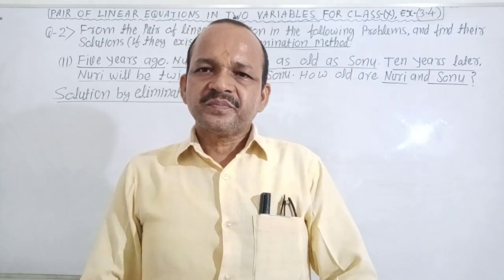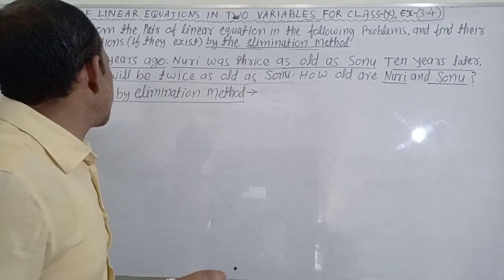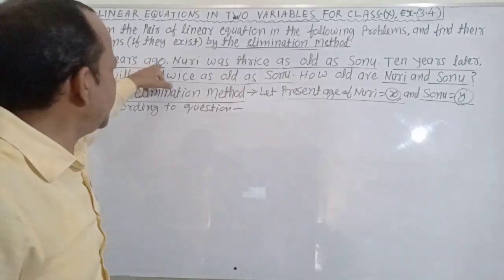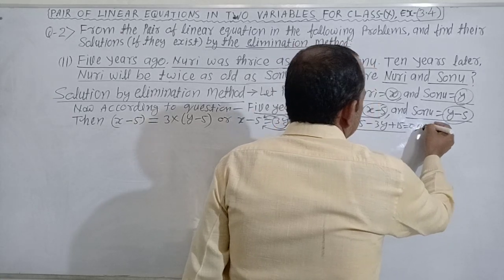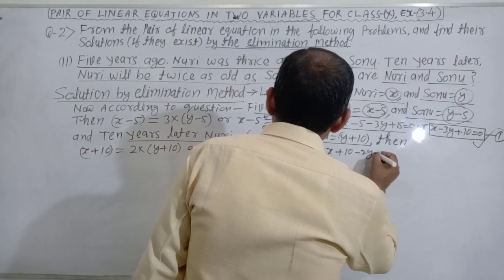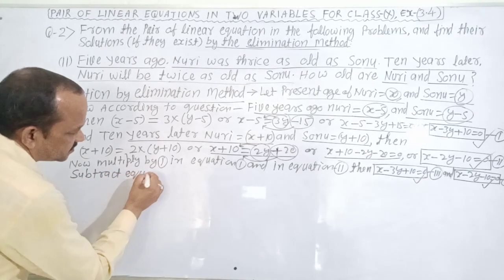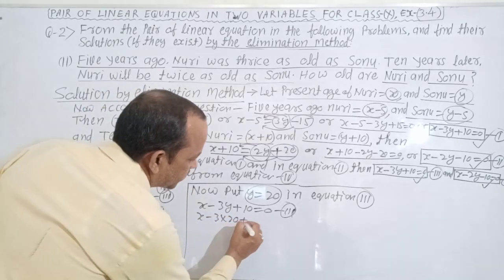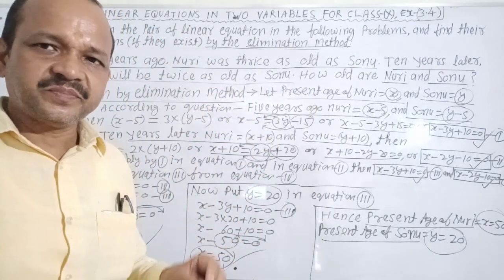NCERT Class (X) Ex (3.4) Q 2 (ii) by S. P. (Mo. 9792659871)